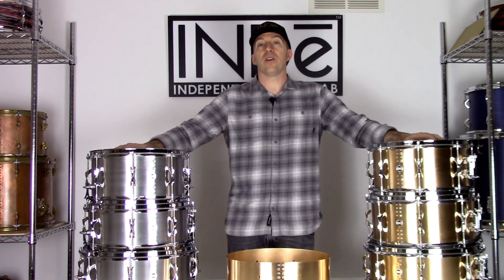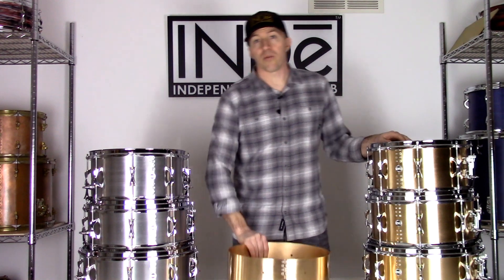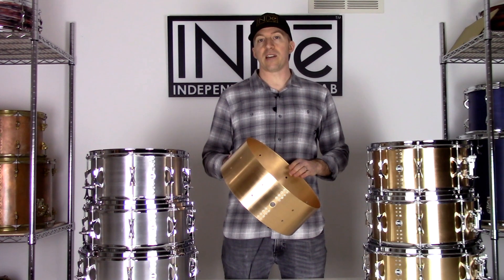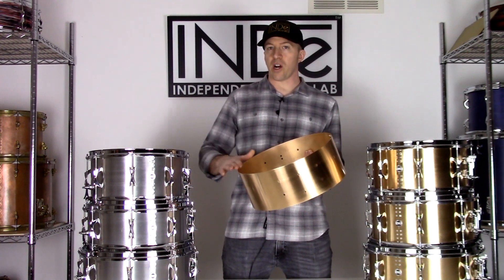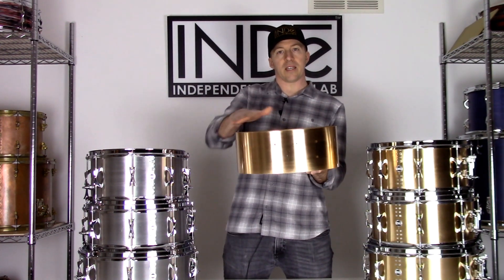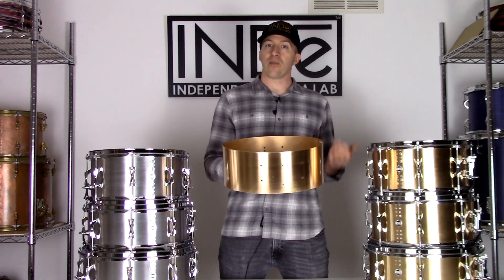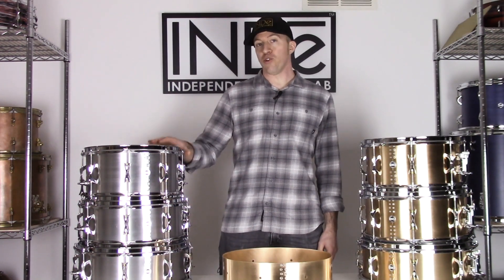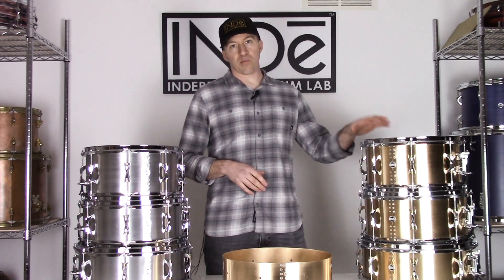Kalamazoo Series Snare Drums, Demos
The new Kalamazoo Series snare drums are among the most sensitive and versatile drums available anywhere, handmade in our shop in Kalamazoo, Michigan.

Borrowing technology developed by our sister company Great Lakes Drum Co.  , these drum shells are hand-rolled and riveted, and feature the Infinite Snare Bed (patent pending).  The Infinite snare bed is truly a game-changer, giving these drums an incredibly wide tuning range- offering sounds other snare drums just can’t do, all while providing unmatched snare response and sensitivity.

These amazing shells are built up with our low-mass and ultra-sexy INDe Lugs,  and the best strainer in the industry- the lightweight, reilable, beautiful INDe SB1.

Specifications:

Available sizes: 6.5x13, 5.5x14, 6.5x14, 5.5x15 or custom

Shell: .060” Aluminum or Bronze, Hand-rolled and Riveted, Infinite Snare Bed (patent pending)

8 INDe Double-ended lugs

INDe SB1 Snare Strainer and Butt-plate

Hoops: Choice of triple-flanged Chrome over Brass, Chrome over Steel, or DieCast (13&15” steel only)

Heads: Choice of Sensitive (Aquarian Texture Coated) or Power (Aquarian Texture Coated Power Dot)